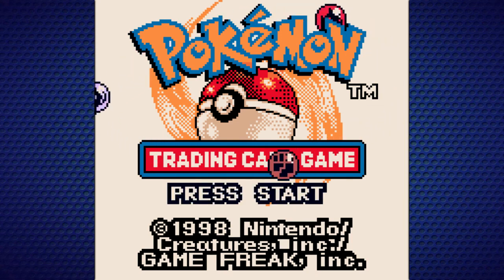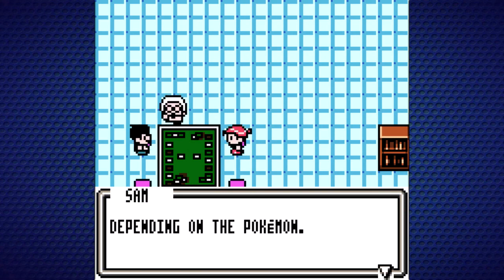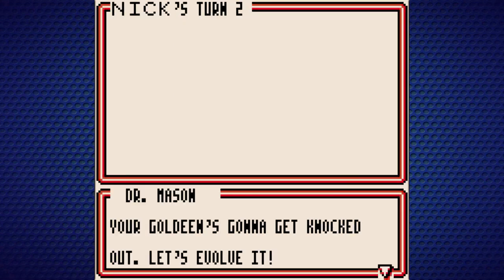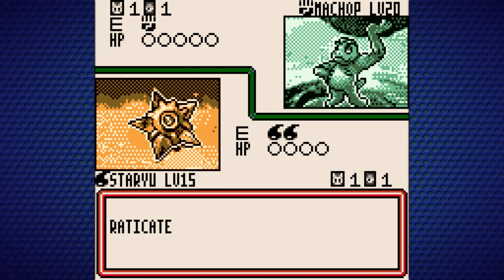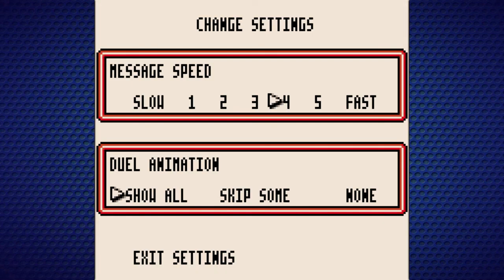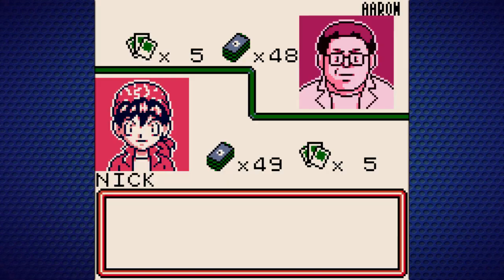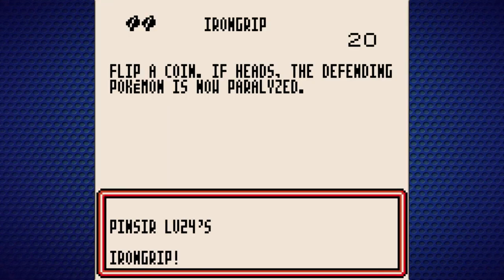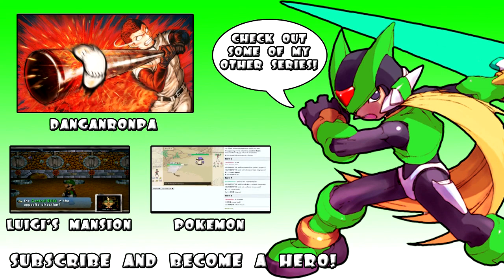Pokémon Trading Card Game (GBC) | Episode 1 - It's Time to Duel!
Welcome to the Pokémon Trading Card Game for the Gameboy Color! I loved playing this game as a kid, and when I suddenly picked it back up again, I decided I had to share the experience :D